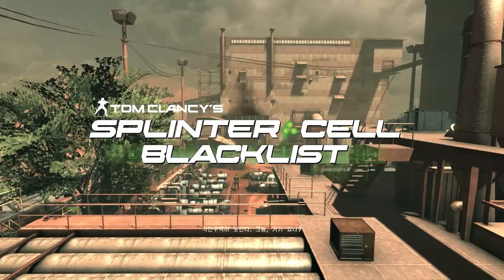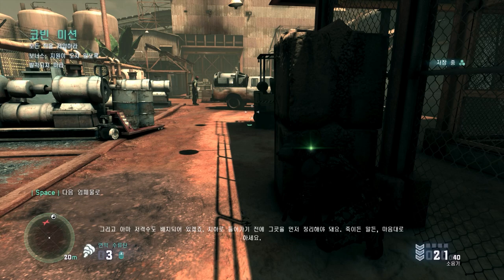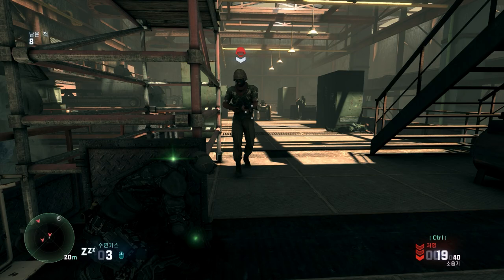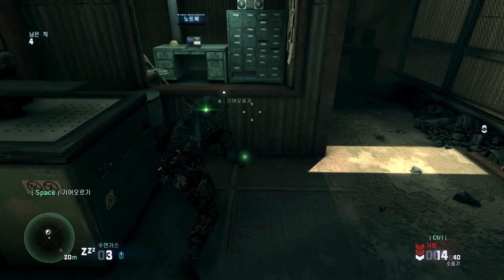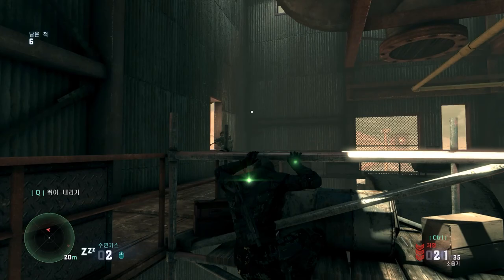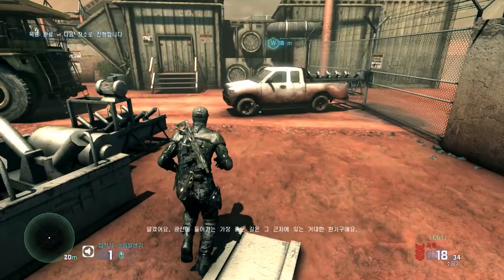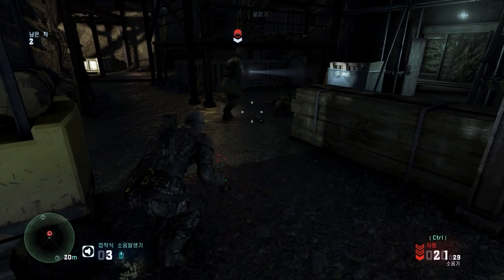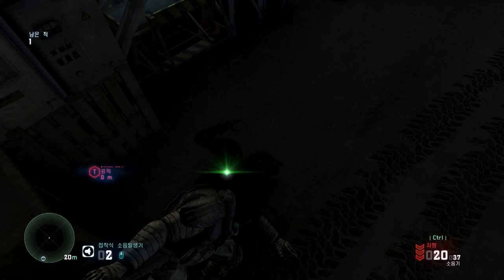Sam Fisher in Equatorial Guinea [Splinter Cell Blacklist]